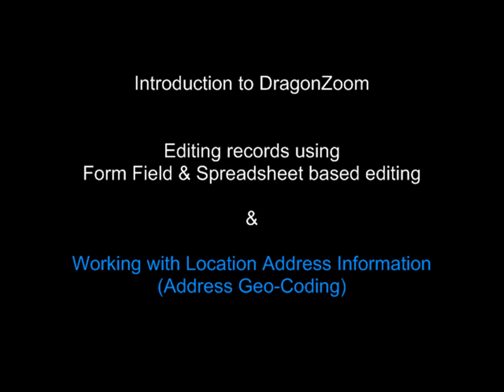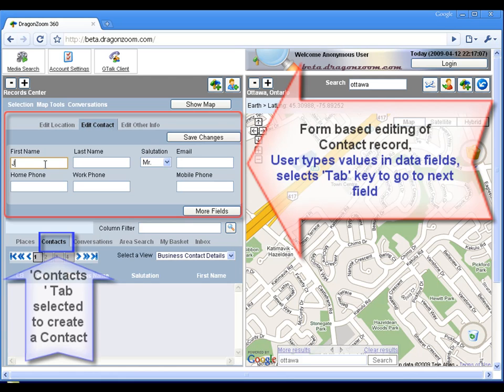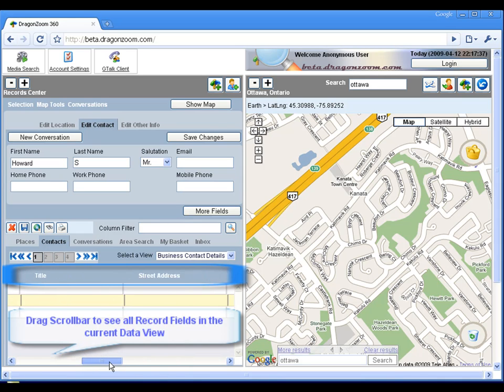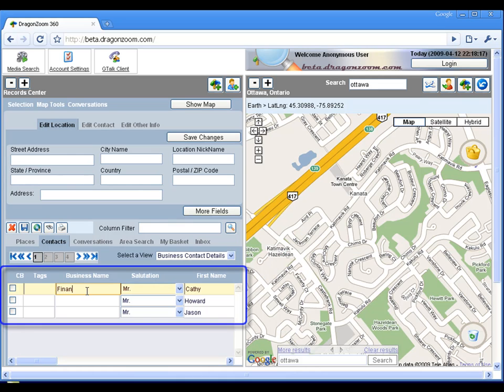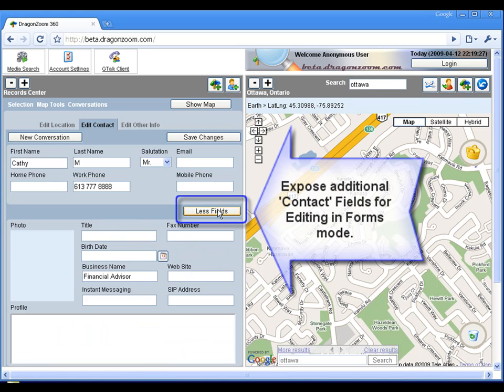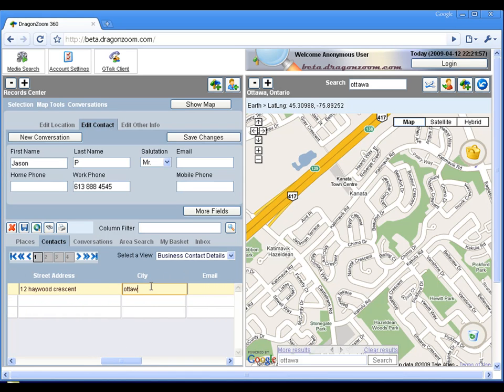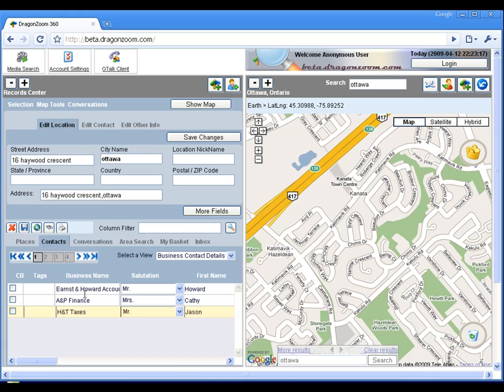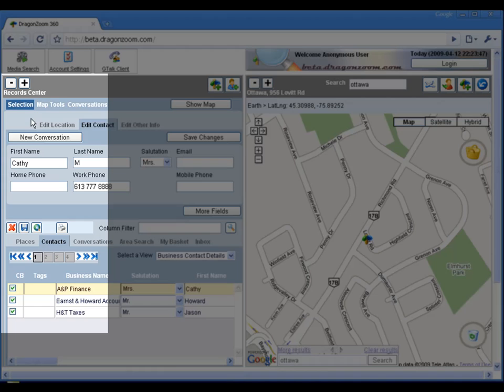Introduction - Editing Records and Geo-Coding Addresses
An introduction to editing Records in DragonZoom using Form based and Spreadsheet based techniques.

An introduction to Geo-Coding manually entered address information (plotting your Record on a map based on its address information)